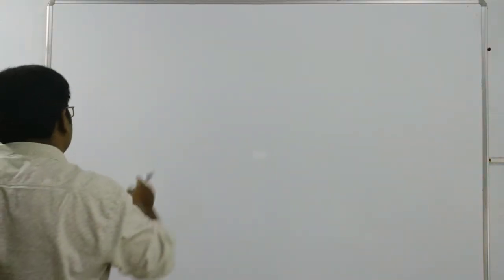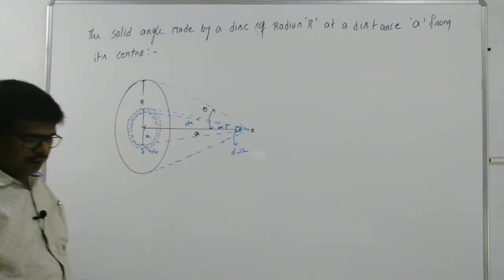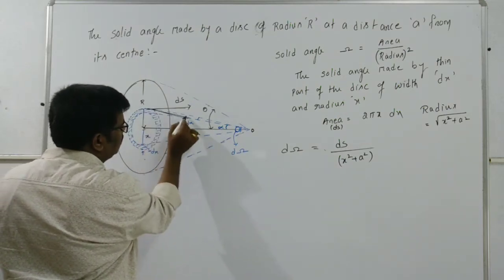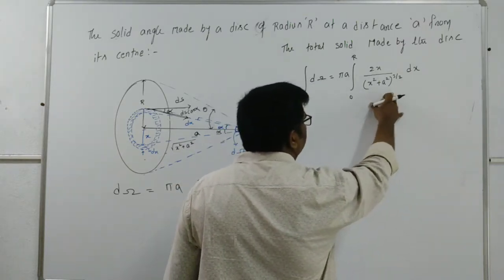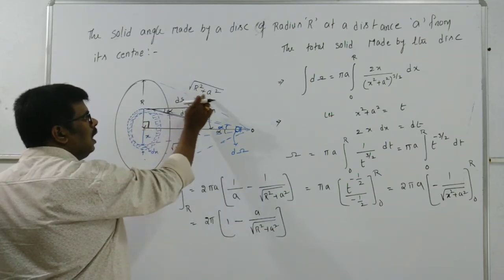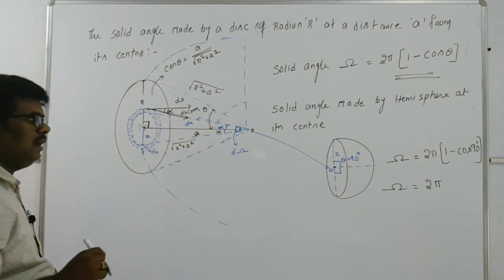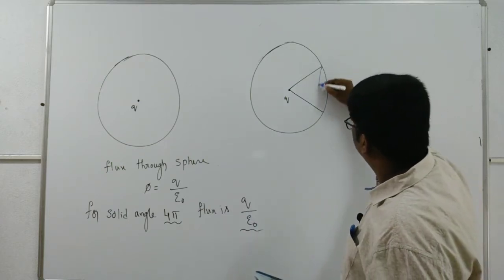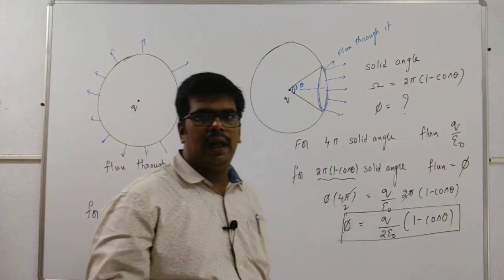ELECTRIC CHARGES AND FIELDS-24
Gauss's Law objective concepts